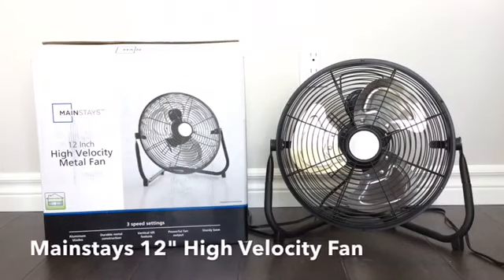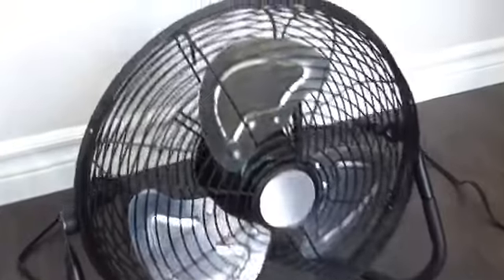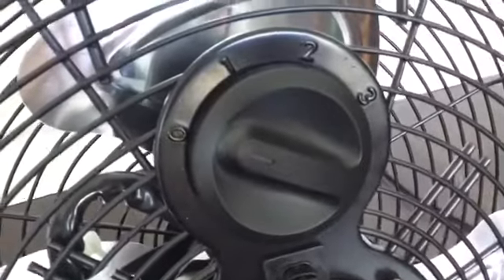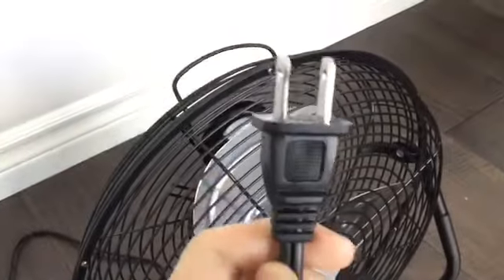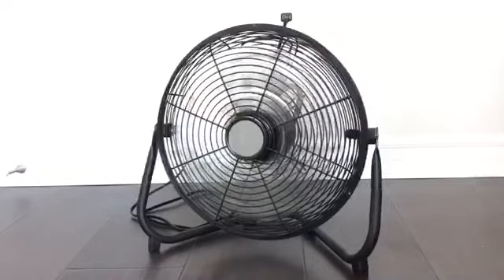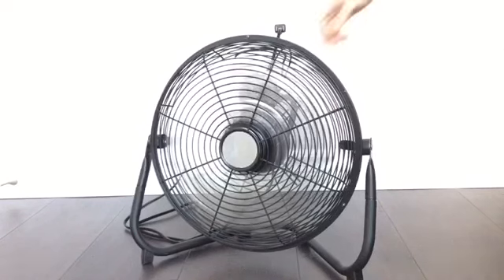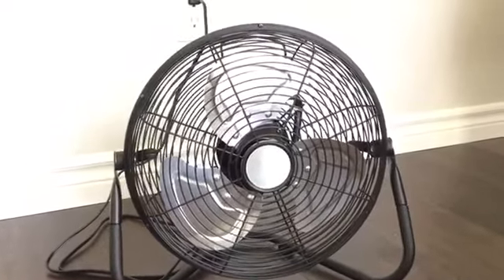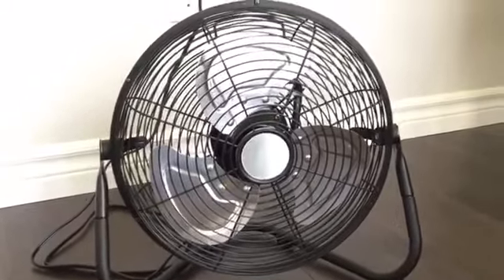Mainstays 12" High Velocity Fan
After seeing this at Walmart, I decided to give it a try. It's a great fan, pushes a lot of air and is overall very well built. Enjoy!